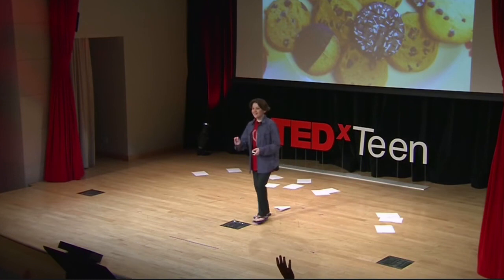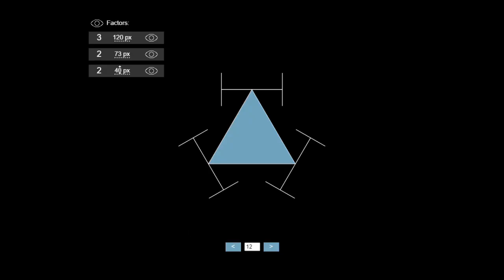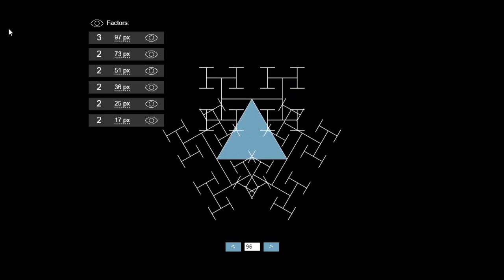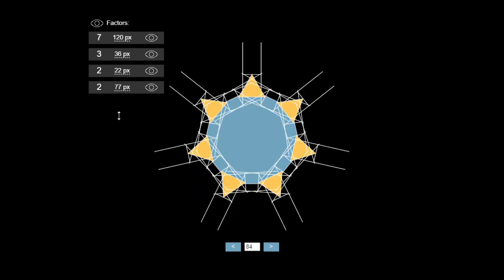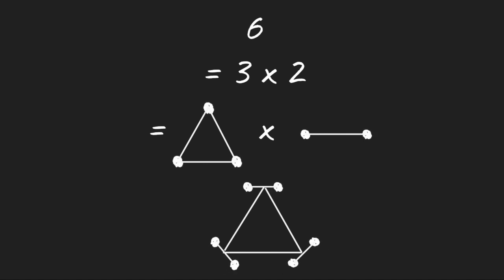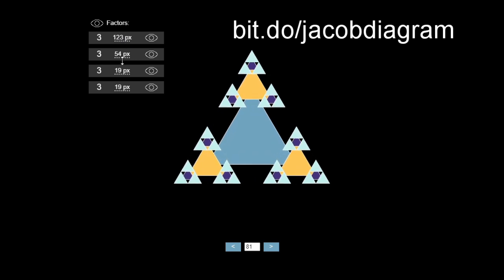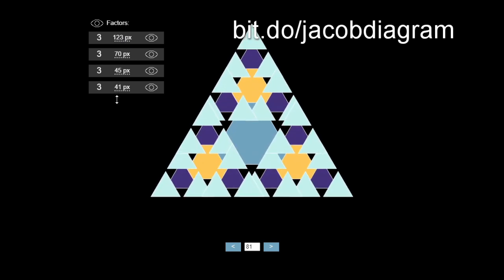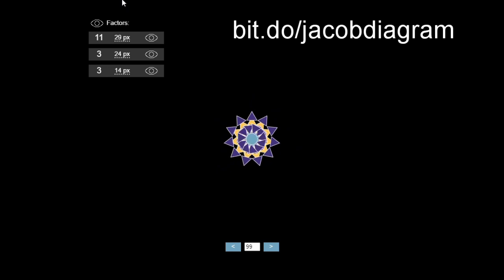A brilliant way to visualize numbers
Jacob is now 23 and a doctoral student at the Perimeter Institute for Advanced Theoretical Physics.